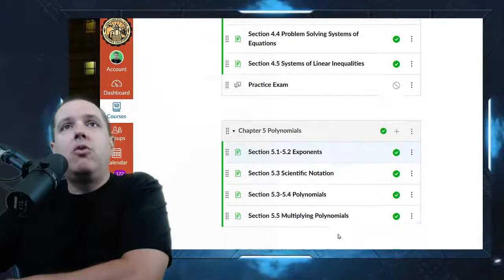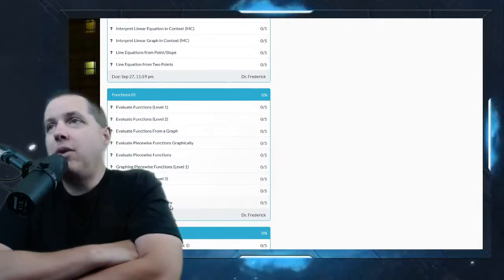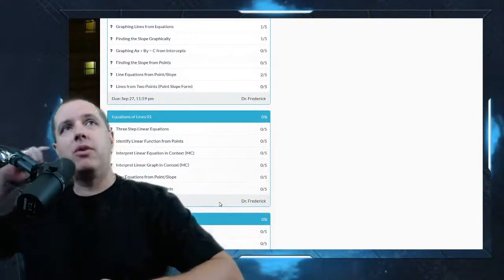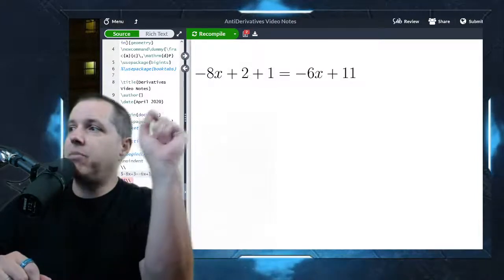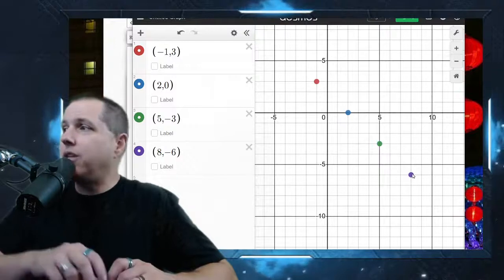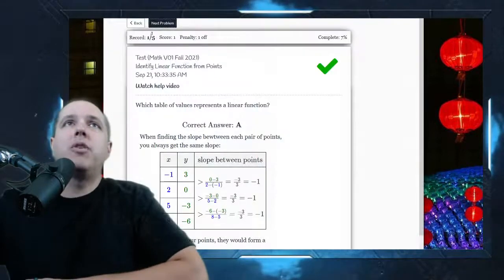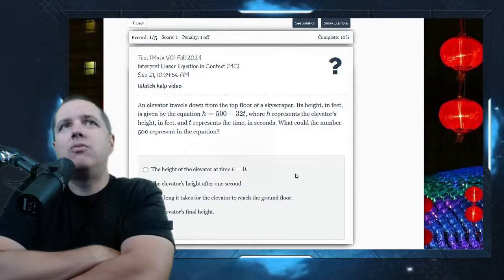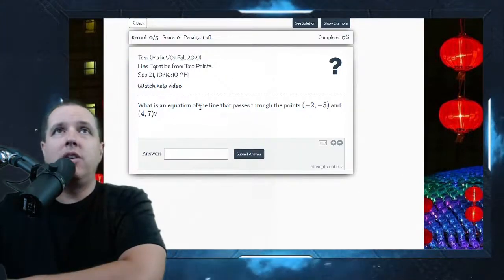VC MV01 10am 9/21/2021